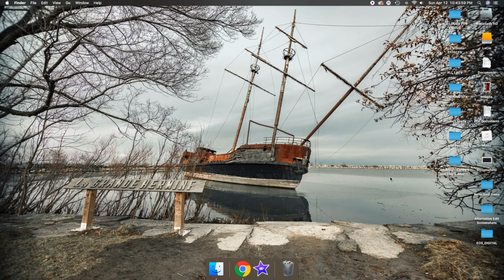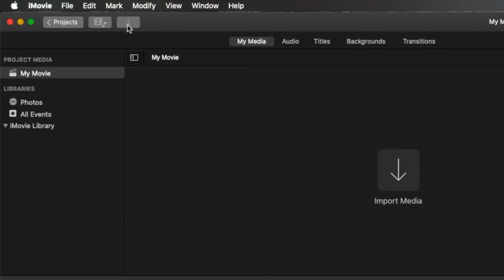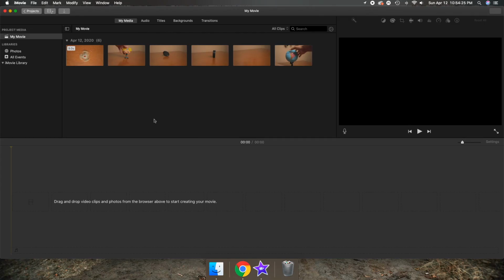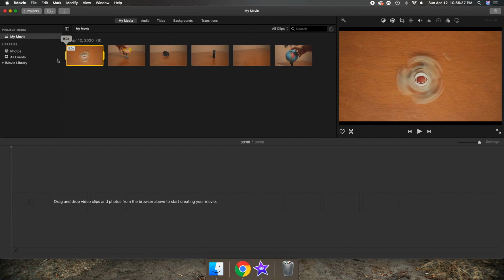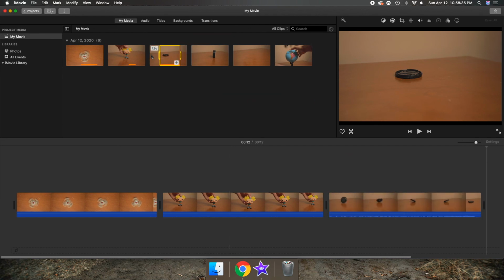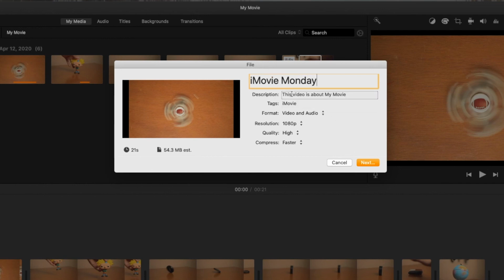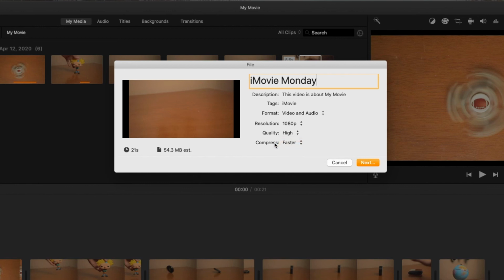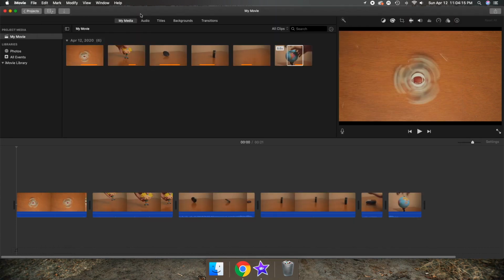How to use iMovie in 2020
Welcome to iMovie Monday! In today’s episode I will show you how to setup a new movie, import files into iMovie, select in and out points and edit clips together. Then I’ll walk you through the proper steps to export your video.